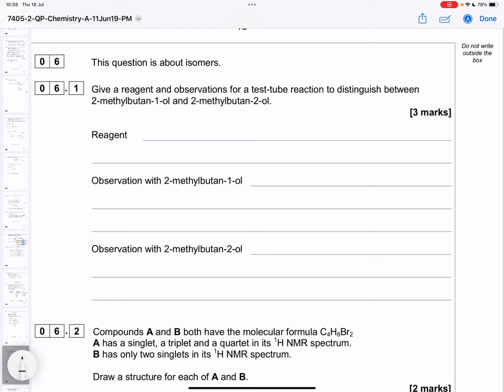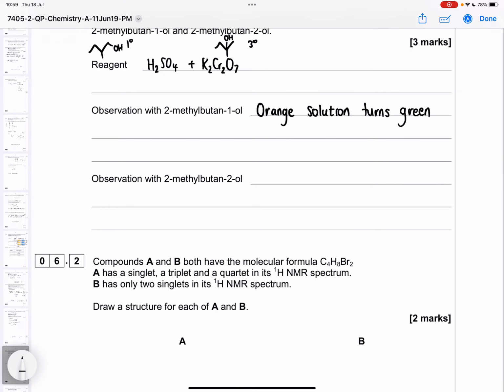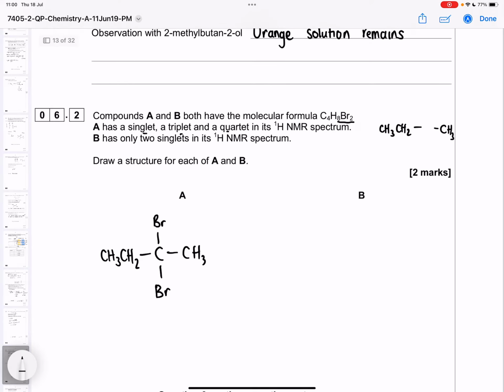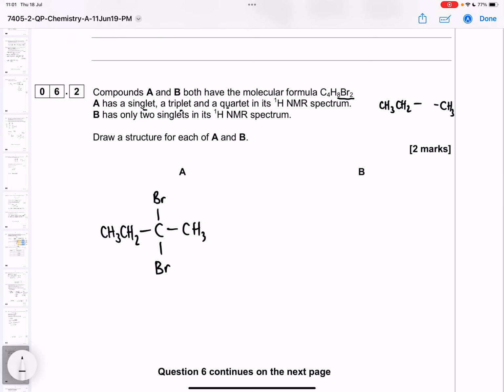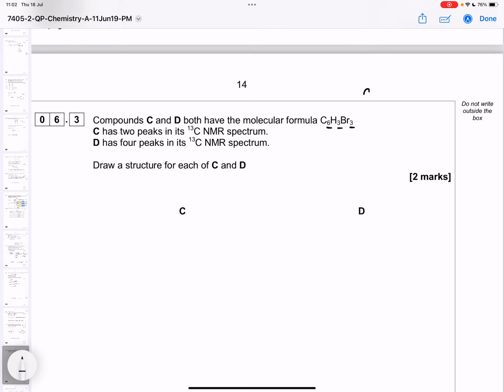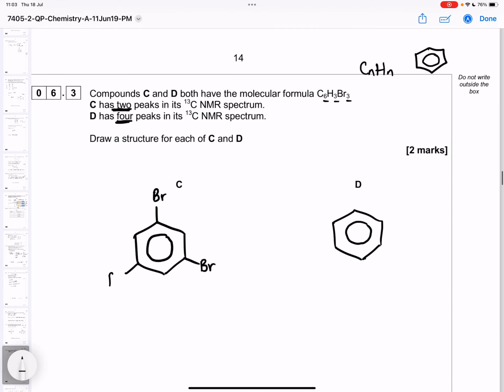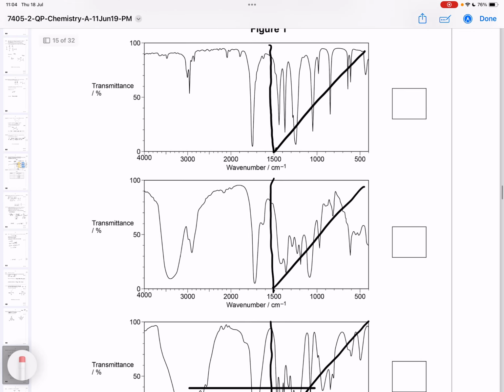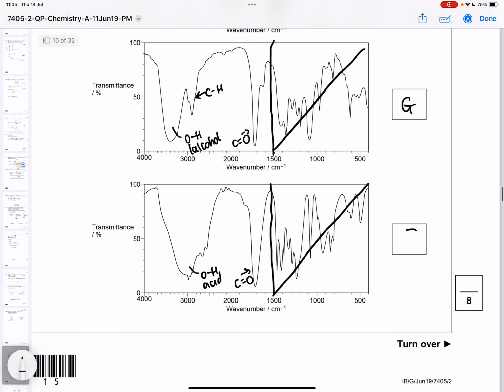2019 7405/2 Question 6